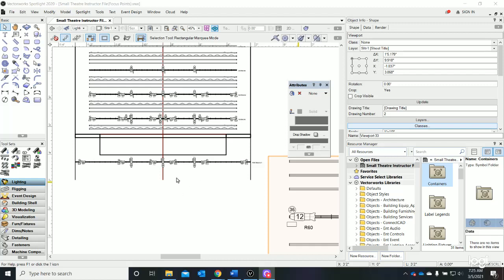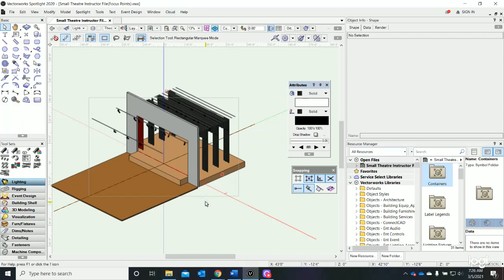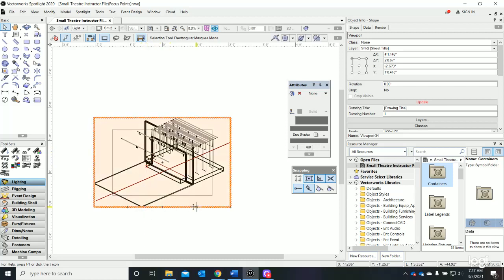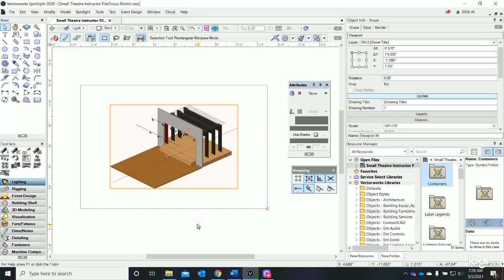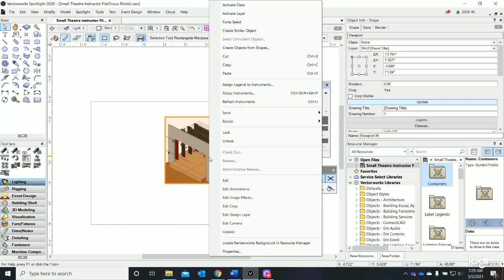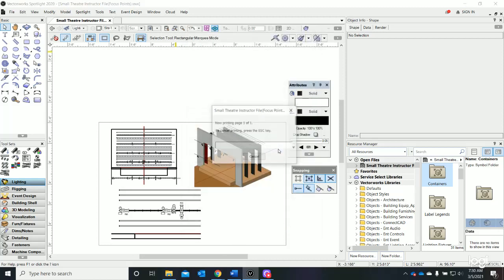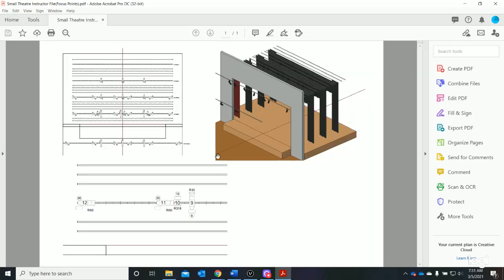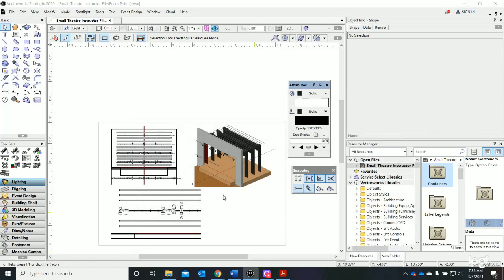VW Printing Pt4 3D Viewport and Printing